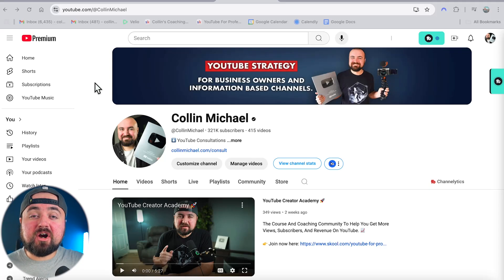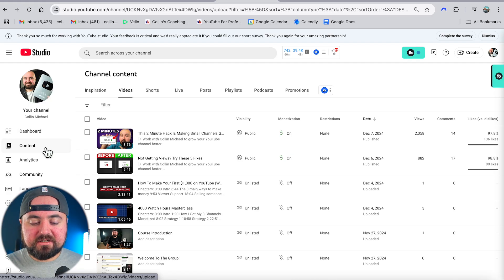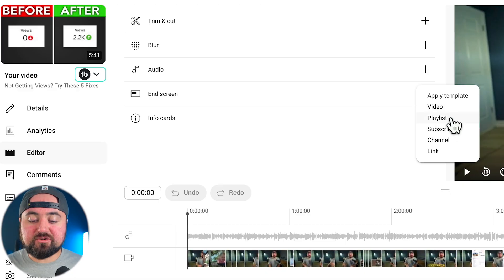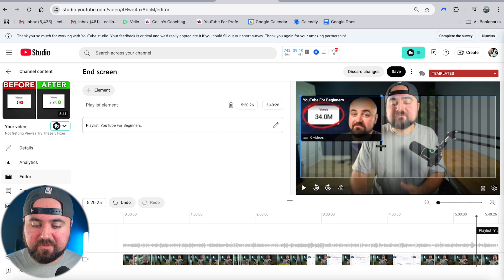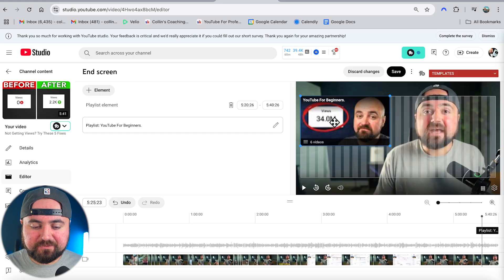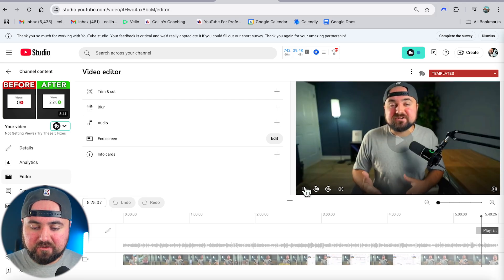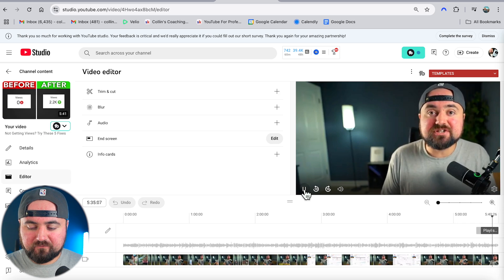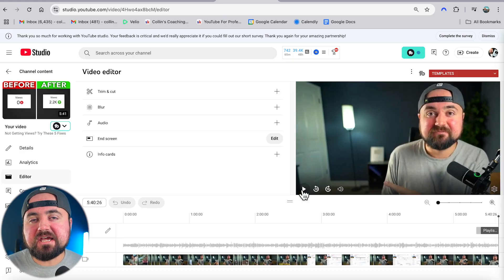How To Add End Screen To YouTube Videos (2025 Update)